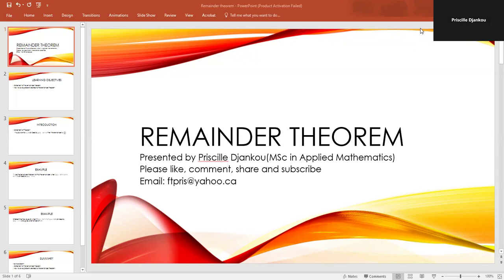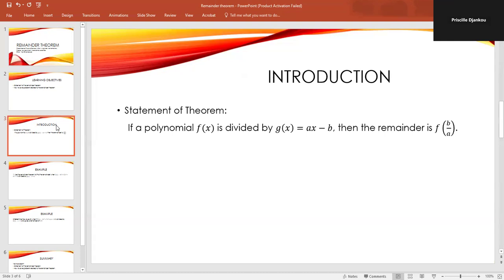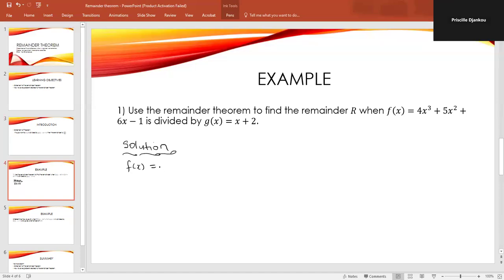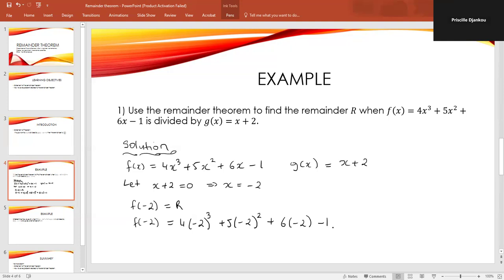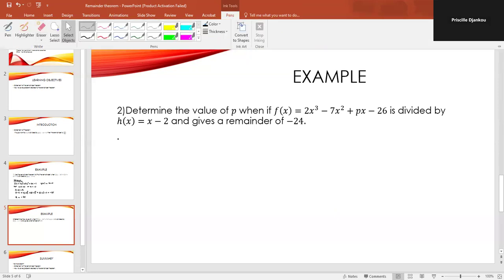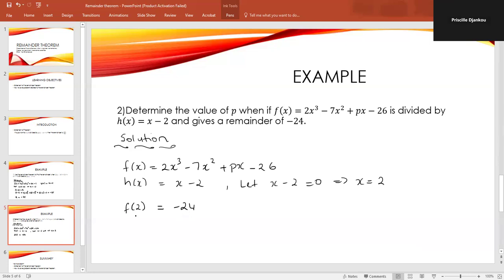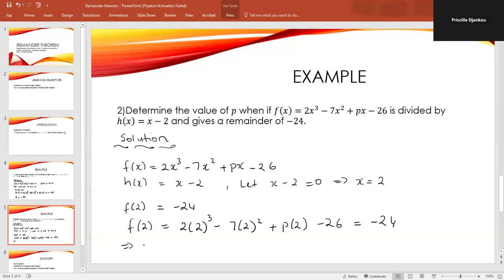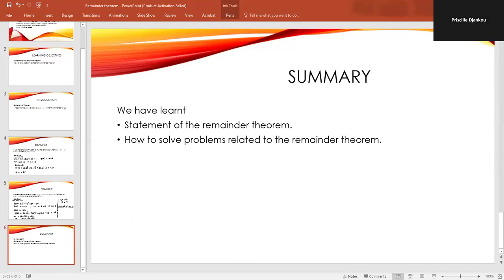How to use the remainder theorem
Statement of the remainder theorem. Examples related to the remainder theorem.